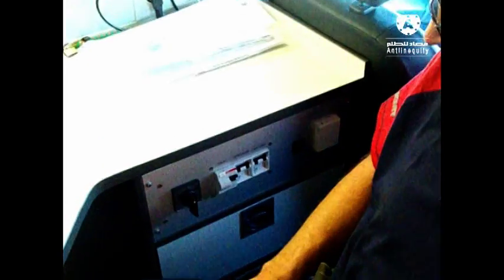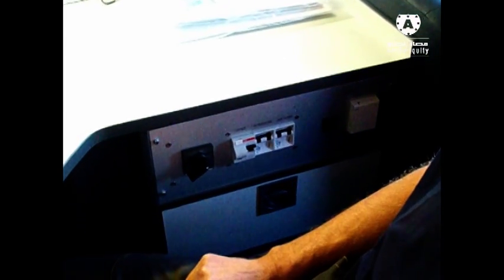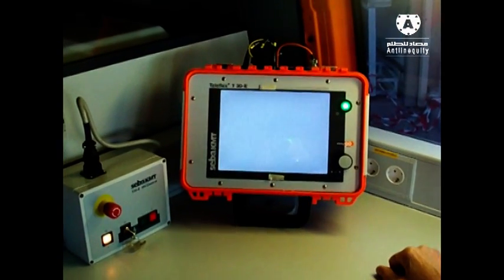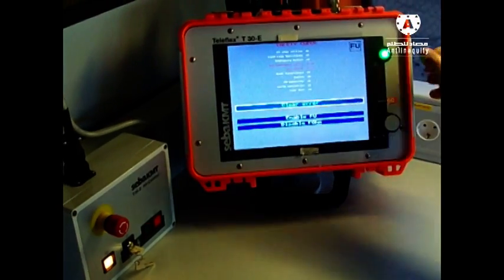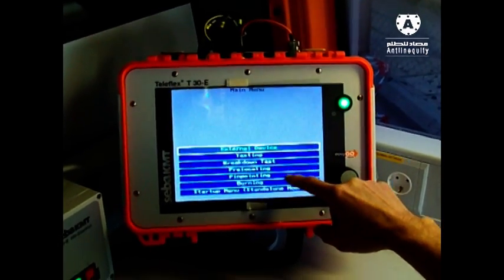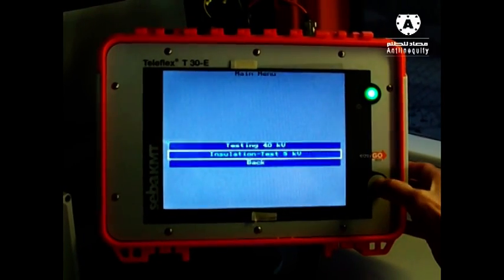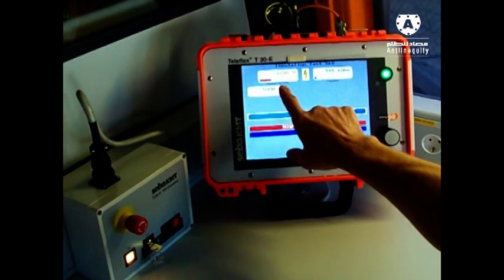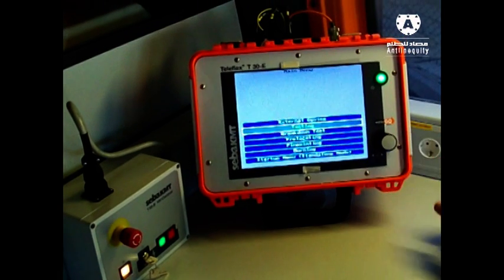Test Van: How To Find The Cable Fault Location-Part 1-3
This Device's Called "Teleflex T30-E".We Can Find The Hv Cable Fault by Three Steps.
In This Part  We Learn How To Swich On Our Device,How To solve Any Problem we may have when we Connect Our Wires.Finally,How To Measure The Cable Fault Resistance and which faces are damaged.